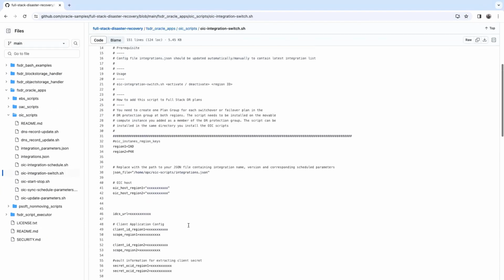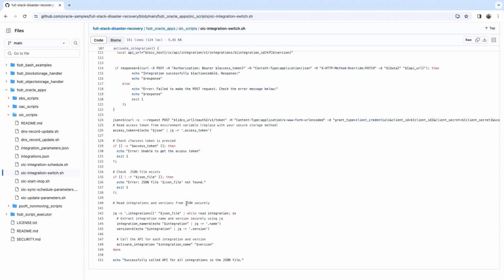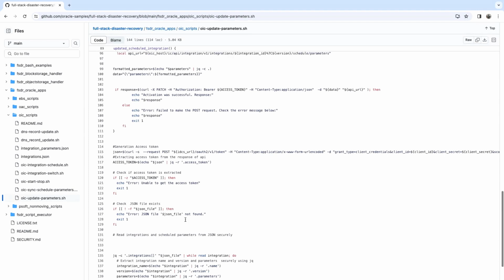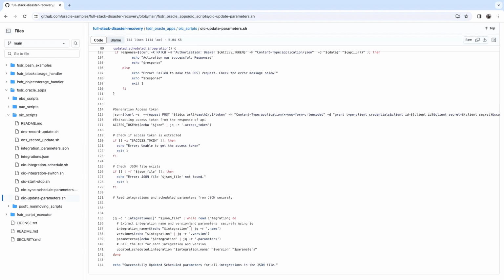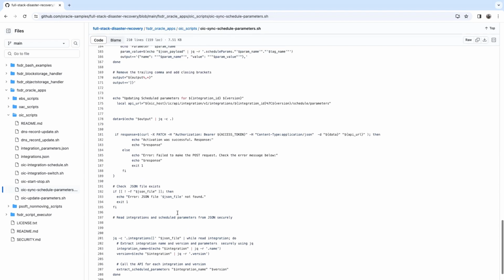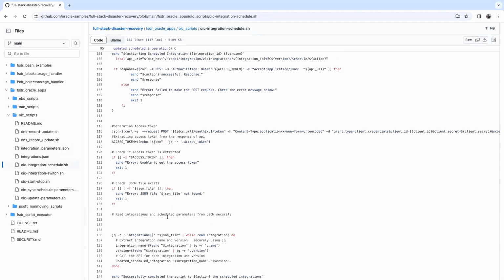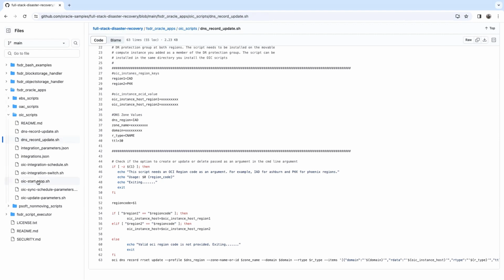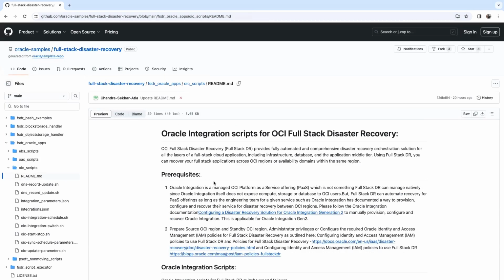Scripts used to automate recovery for Oracle Integration (video 3)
This is the third in a series of videos explaining how to configure Full Stack DR to manage the Disaster recovery operations of Oracle Integration deployed for DR across two OCI regions.

Suraj Ramesh explains the various user-defined scripts that were added to the DR plans shown in the second video.

Remember that Oracle Integration must be installed, configured, and deployed across two OCI regions before configuring Full Stack DR to manage Oracle Integration during a DR operation. Please watch the first and second videos of this series before watching this video.

Refer to the below link for more details:

1. Oracle Integration DR documentation
2. Full Stack DR scripts
4.
5. Full Stack DR- Documentation
6. Full Stack DR user-defined scripts